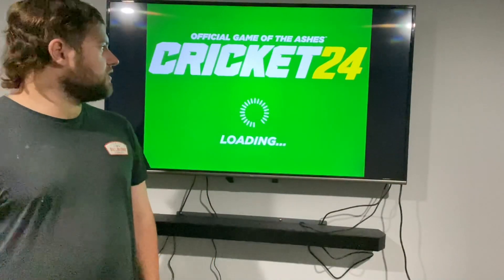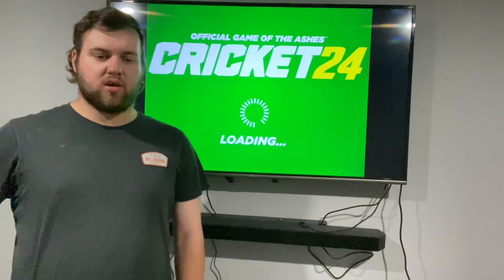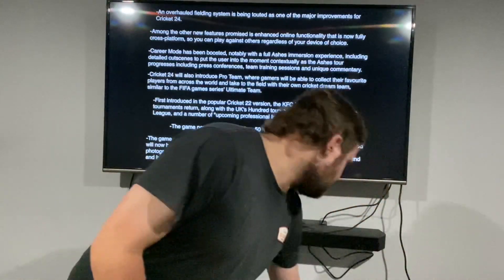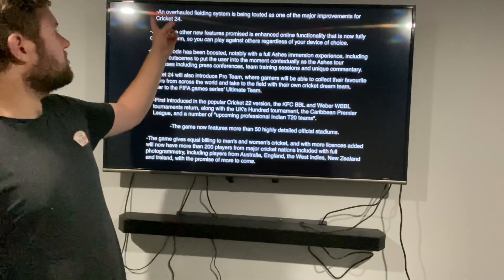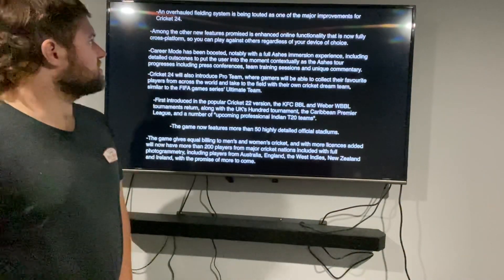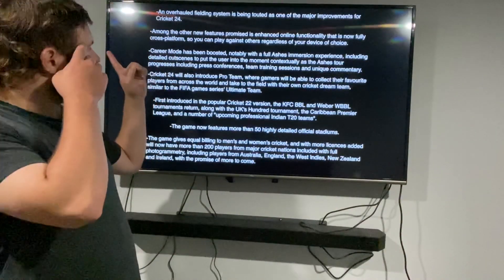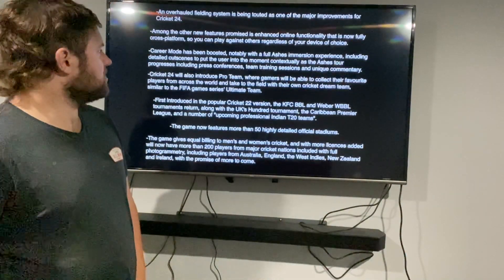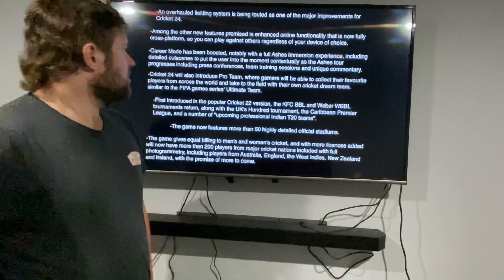IT IS BACK!!! | Cricket 24 News (Career Mode, More Licenses, More Stadiums & Other Features)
Cricket 24 News

In This Video, I’ll Recap The News & Announcement Of The New Cricket 24 Game By Big Ant Studios, From Career Mode To New Licenses To New Features.

Personal Instagram: @braydan_davis_2000